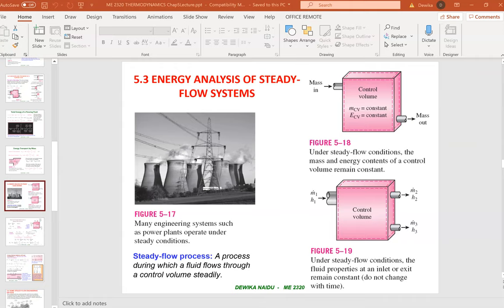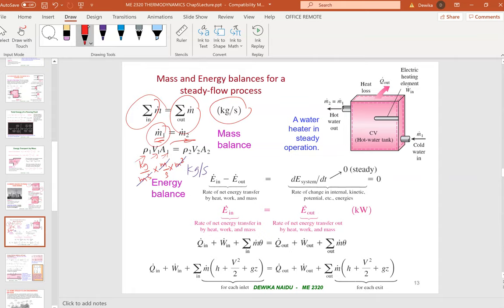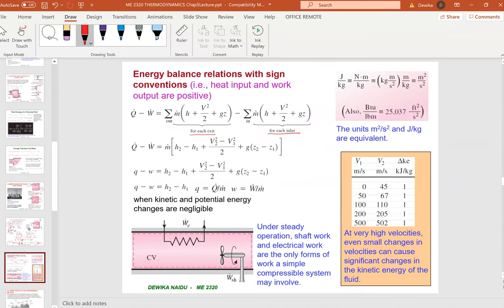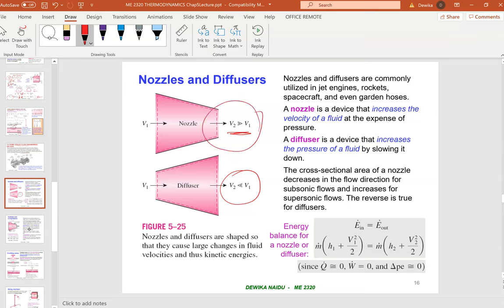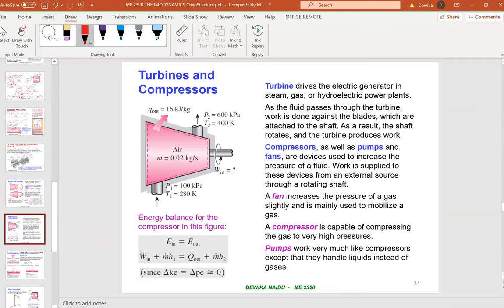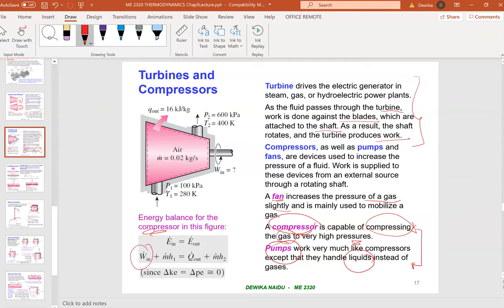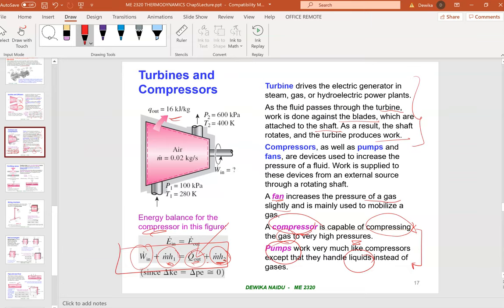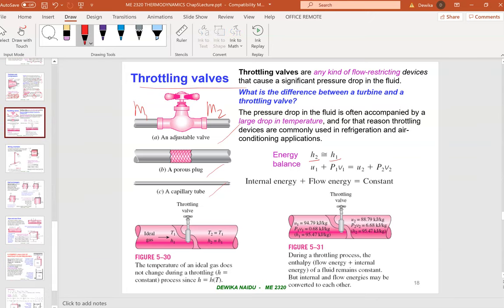Thermo Chap 5 (Part 2 of 2)